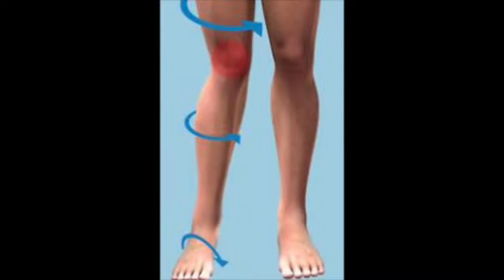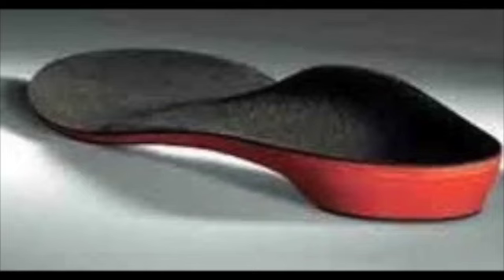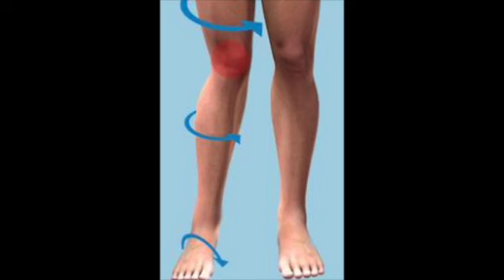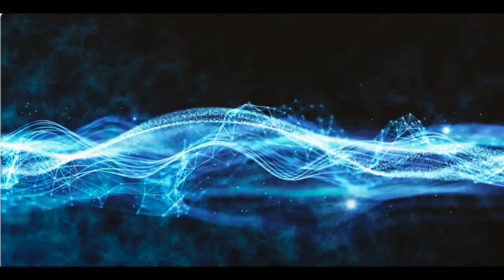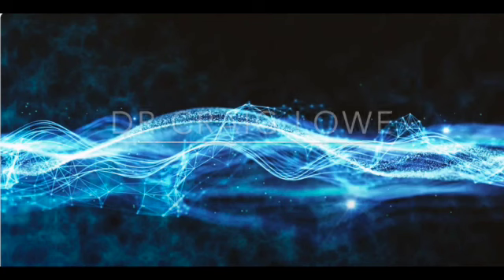Low Back Pain Avoid Surgery Dr Craig Lowe SD 480p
Physical therapy
Chiropractic care
Acupuncture
Massage therapy
Medication
Weight loss
Exercise
Yoga
Pilates
Core strengthening
Posture correction
Ergonomic adjustments
Heat therapy
Cold therapy